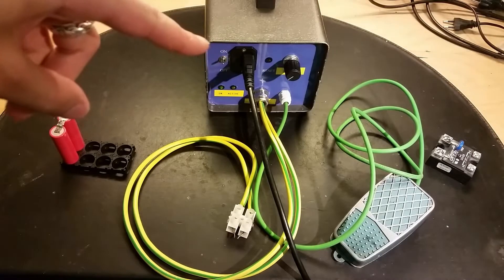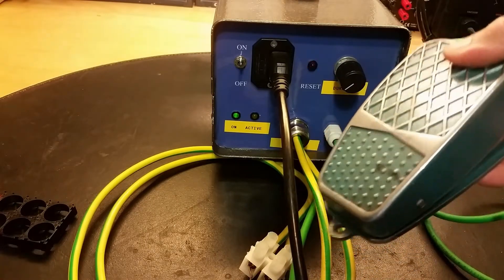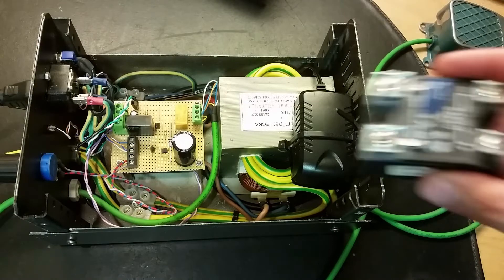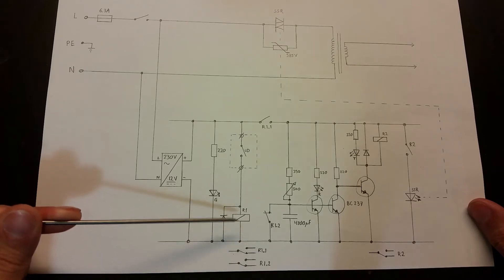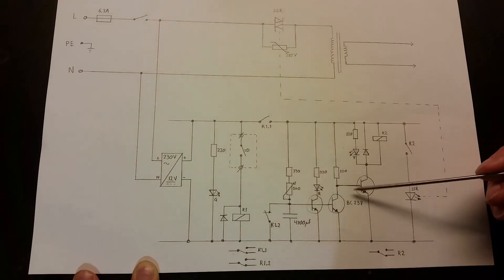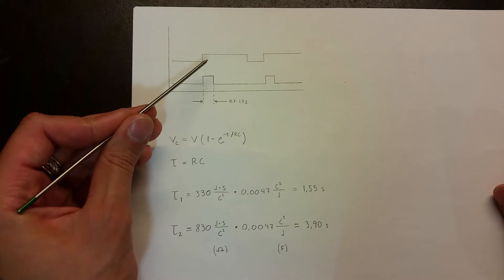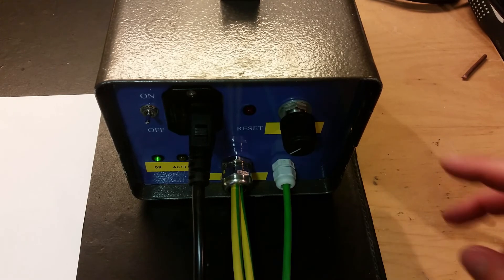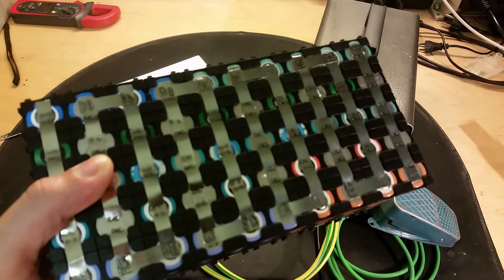Simple DIY 18650 Battery Spot Welder, No Arduino No Microcontroller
A simple spotwelding machine made by a modified microwave oven transformer and RC timing circuit